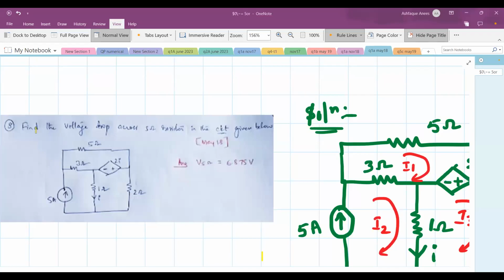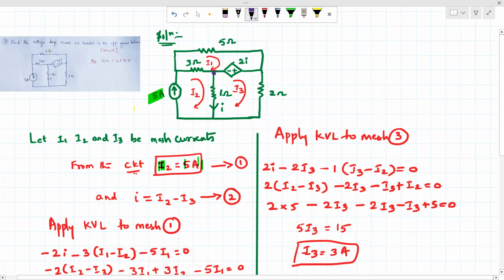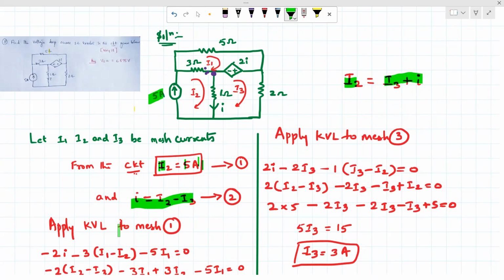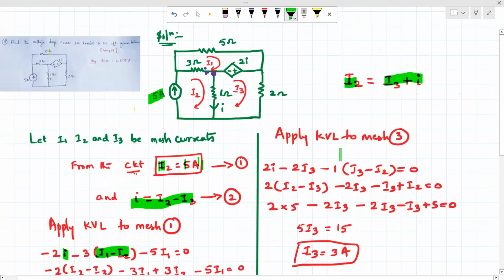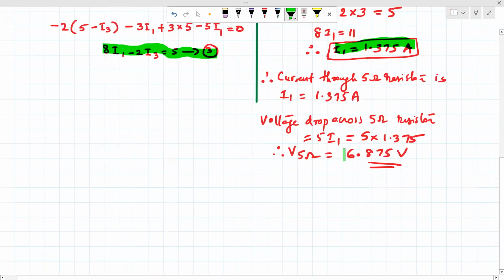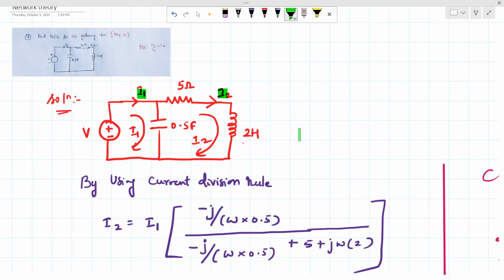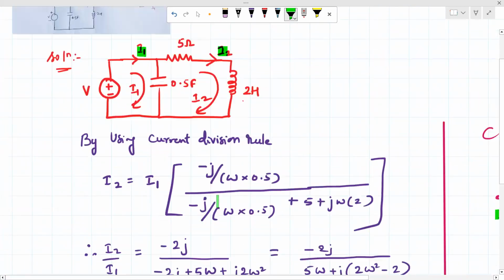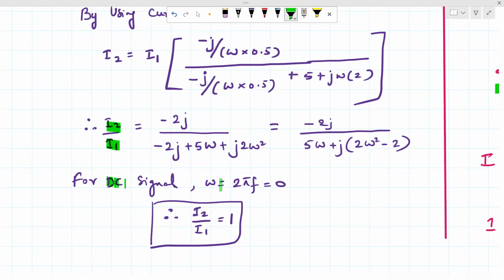numericals on mesh analysis -3, MU Question paper numericals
NETWORK THEORY – SEM 3-EXTC
MUMBAI UNIVERSITY QUESTION PAPER NUMERICAL SOLUTIONS
NUMERICAL ON MESH ANALYSIS, SUPER MESH NUMERICAL,